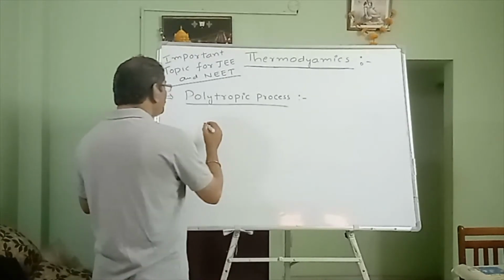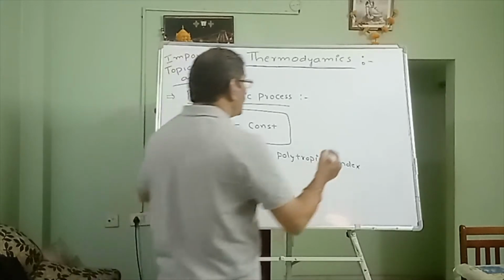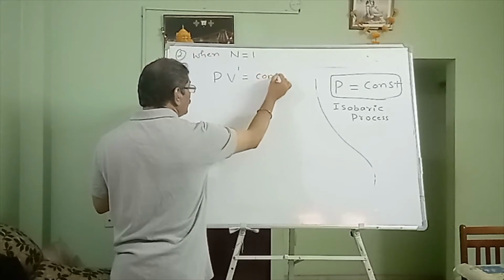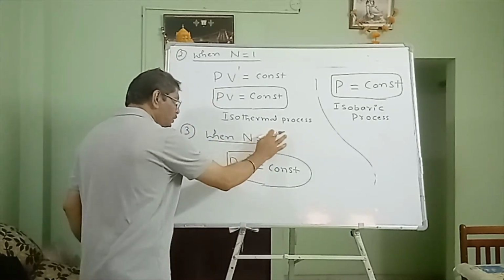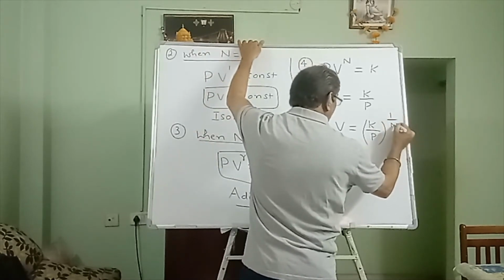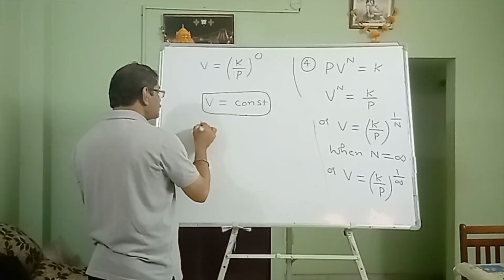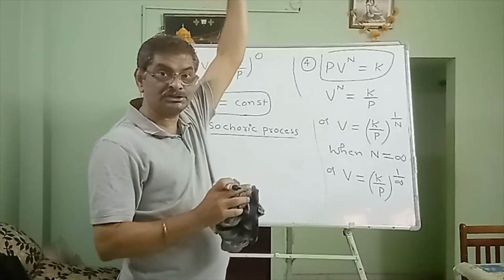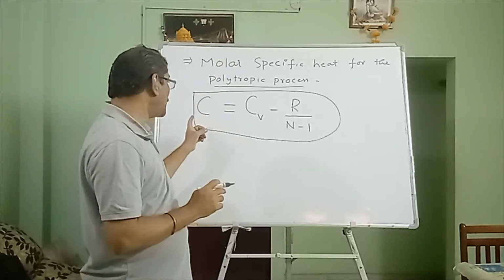Thermodynamics | Polytropic Process-Part 1 for JEE and NEET